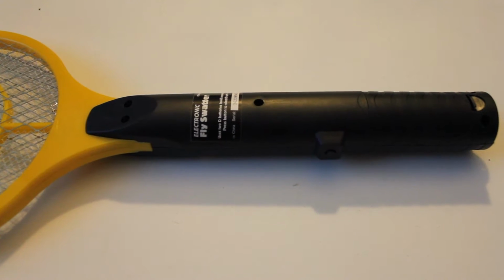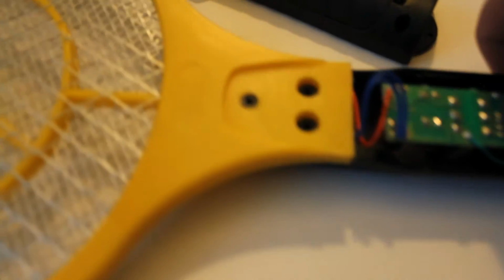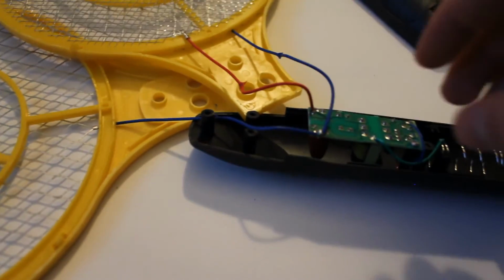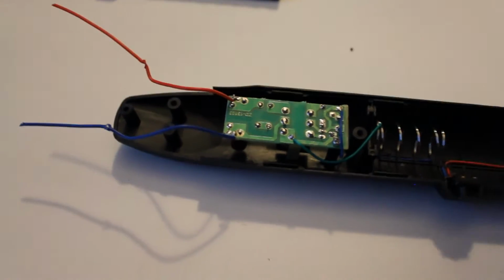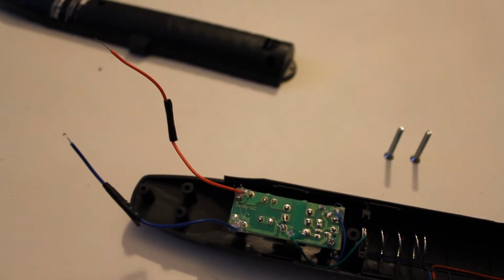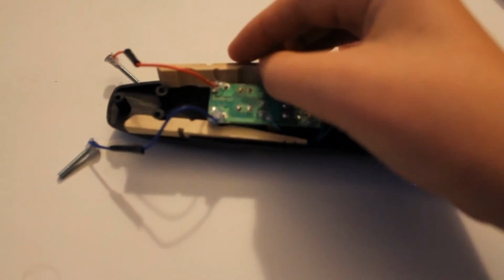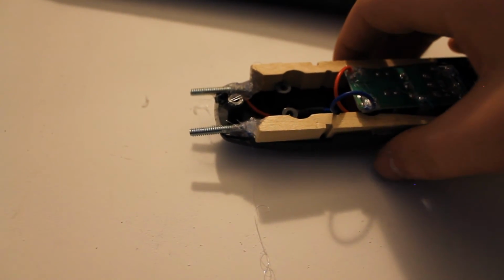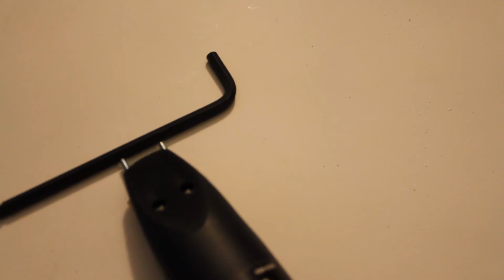HomeMade 2$ TASER / And Test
Learn how to make a 2$ Taser from everyday items around your home!

What You Need:
- Electric flyswatter from harbor freight, 2$
- 2 bolts, free
- close pin ,free
- hot glue, free
- 2 D-battery